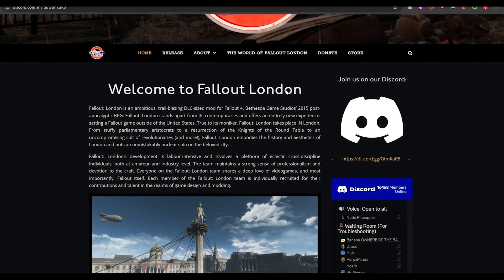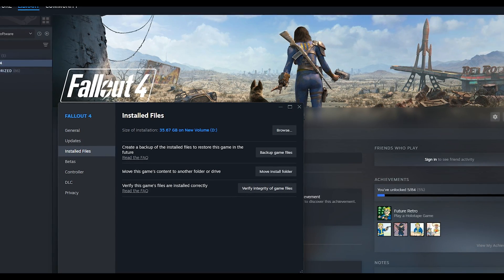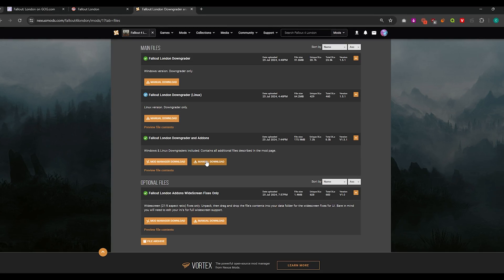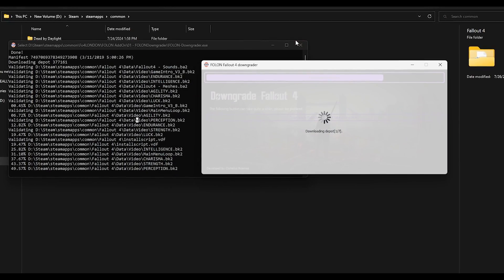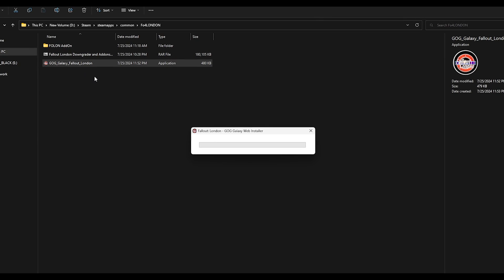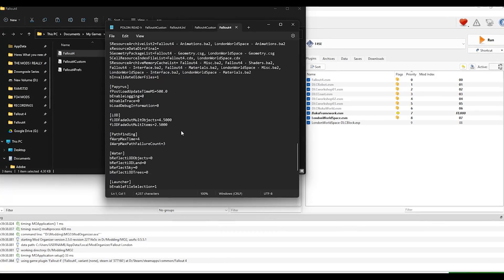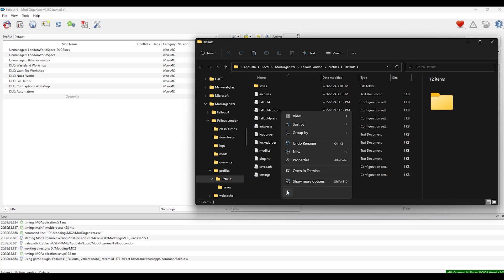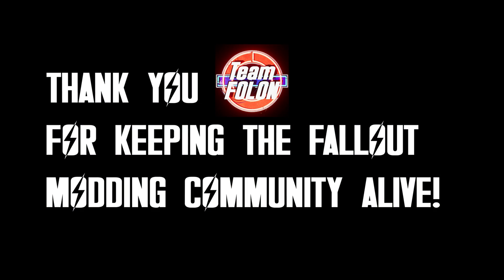Guide on How to Install Fallout London for Steam ( MO2 & Vortex)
Cheers for the launch of Fallout London,
and the revival of Fallout 4 modding!
ALL LINKS MENTIONED IN THE VIDEO!

ARCHIVE INVALIDATION:
Put these lines into your fallout4custom.ini

[Archive]
bInvalidateOlderFiles=1
sResourceDataDirsFinal=

CHAPTERS:

0:00 BEFORE YOU CONTINUE THIS VIDEO!
0:11 Requirements
0:57 FOLON Downgrader Alternatives
1:12 Fallout London Downgrader DL & Install
2:09 Downloading Fallout London
2:30 Installing Fallout London
3:09 Loading FOLON MO2 & Vortex, Archive Invalidation
3:40 Loading Fallout London MO2
4:03 Loading Fallout London Vortex
4:13 How to Know You Installed it Correctly
4:34 Cheers to Team FOLON!